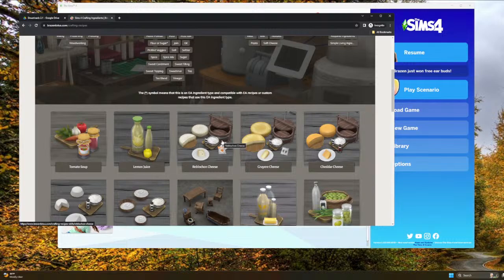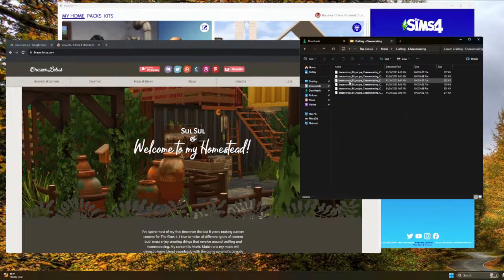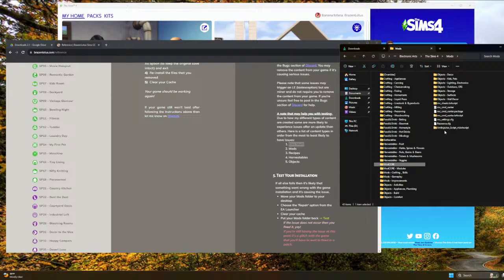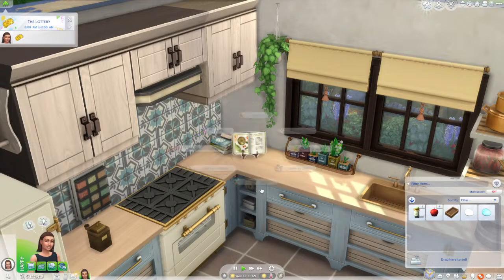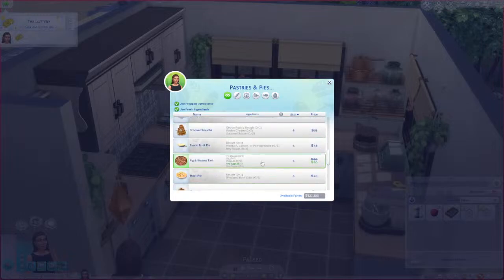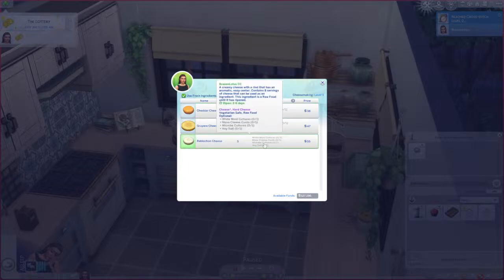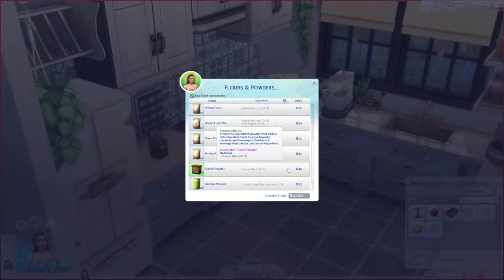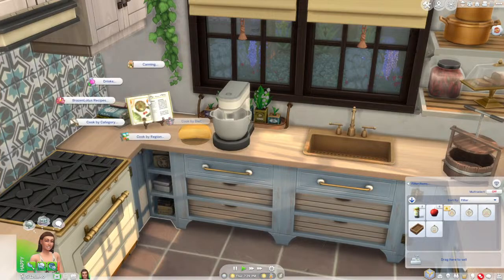Content Update Overview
A quick overview of updates to my content!